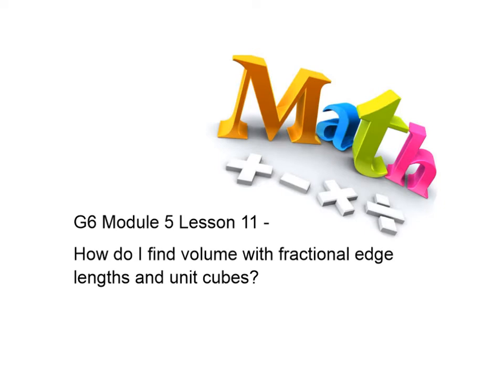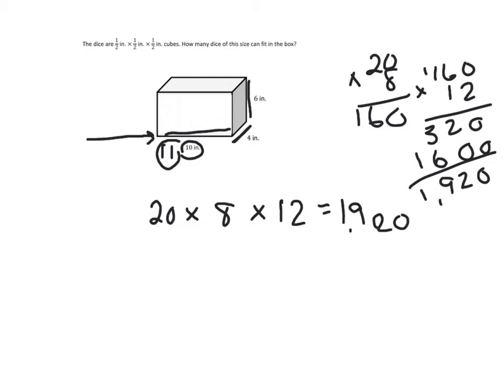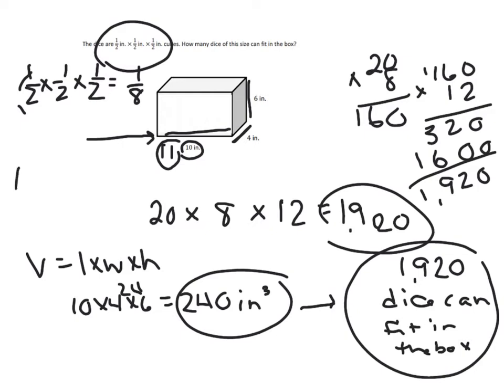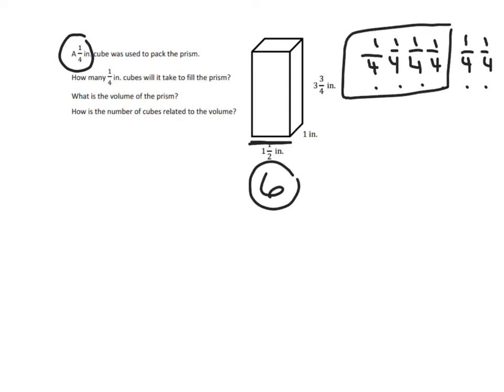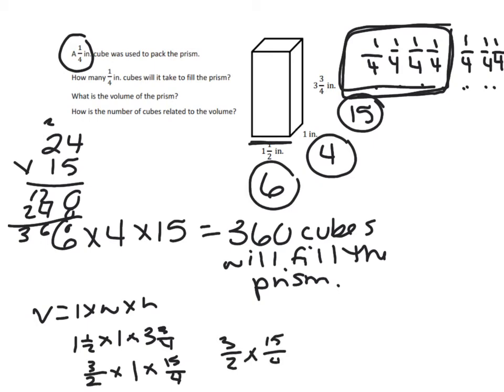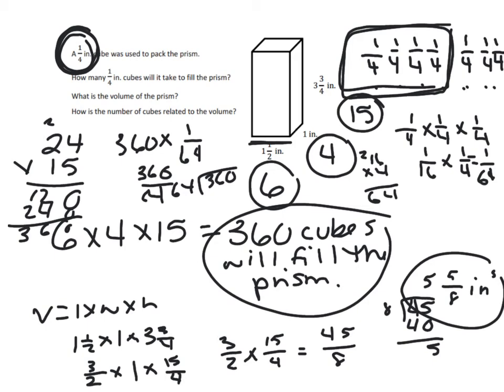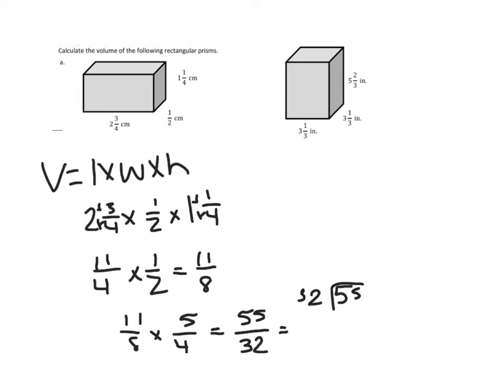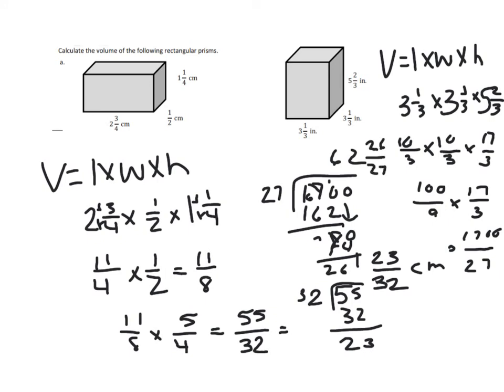G6 Module 5 lesson 11